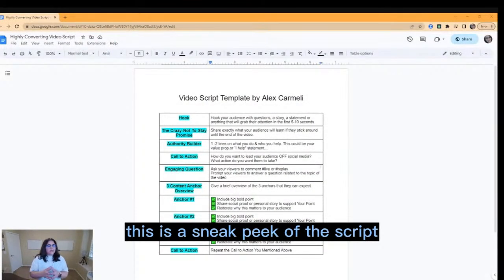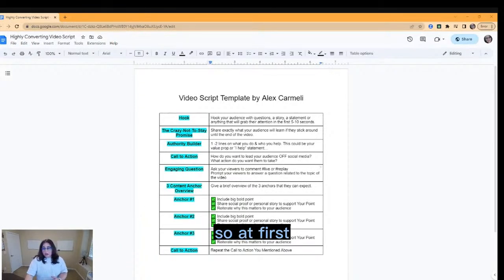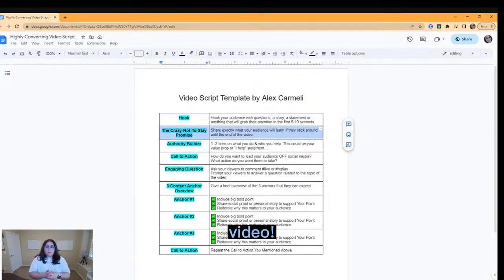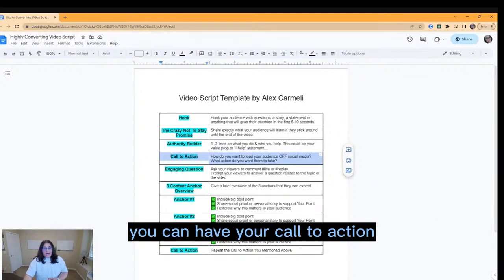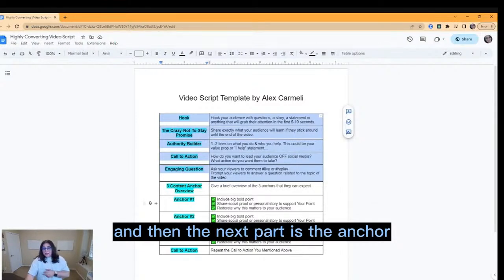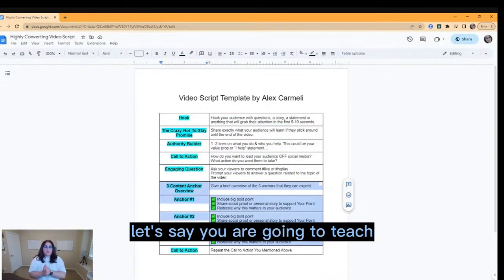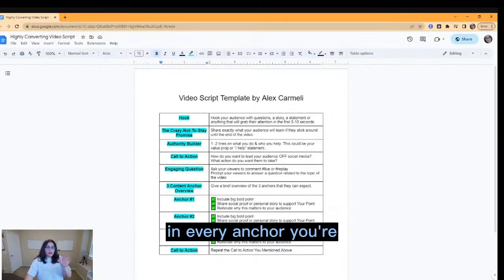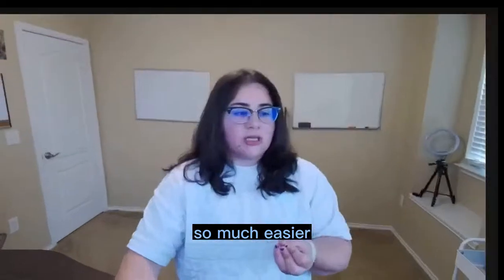This script will skyrocket your confidence on live video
[This is Video 4/10 in the 10 Ways in 10 Days Video Series]

Once you've watched this video comment "DONE!" and let me know you're biggest learning 😍

If ya watch all 10 videos across the next 10 days and comment "DONE!" on each...you'll get entered to win a strategy call with yours truly so don't miss them!